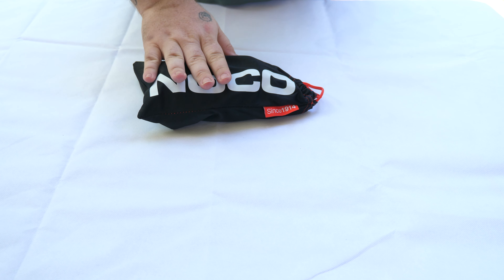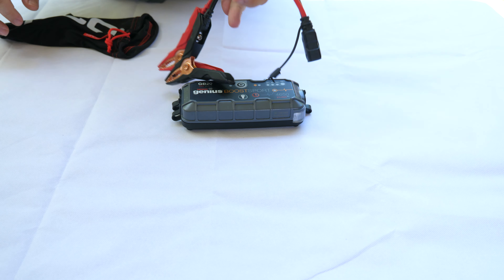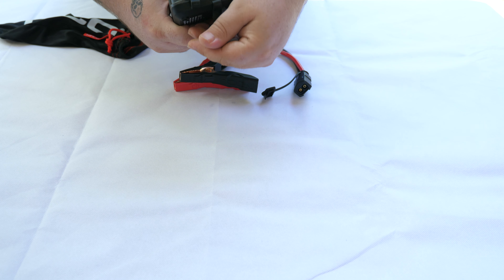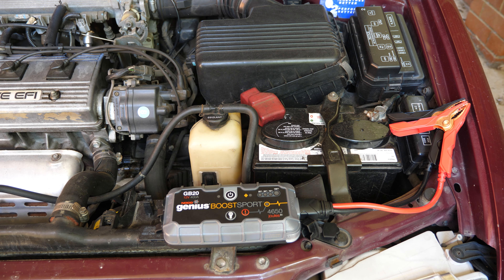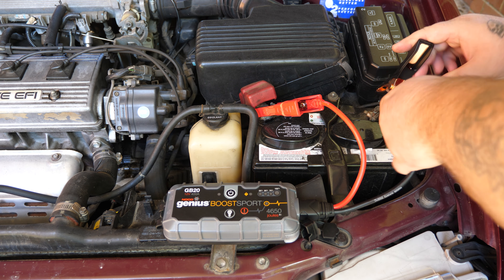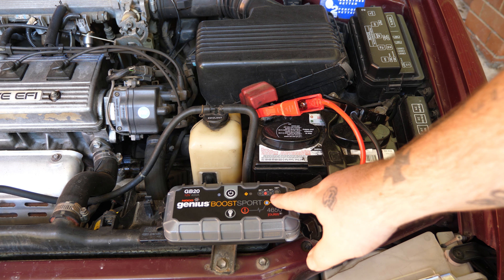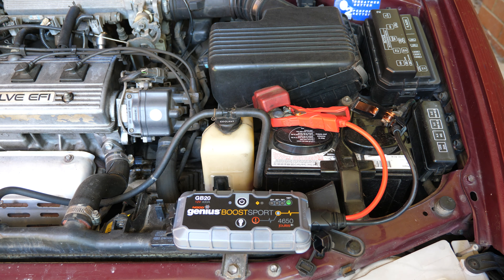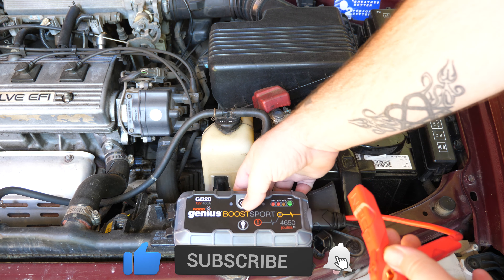How To Jump Start Your Car With The Noco GB20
jump starting a Toyota corolla seca